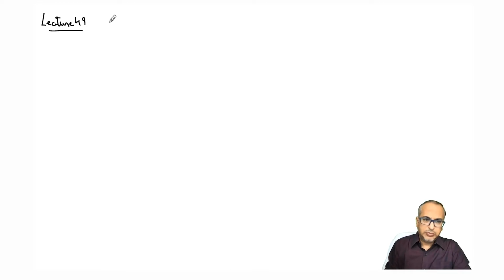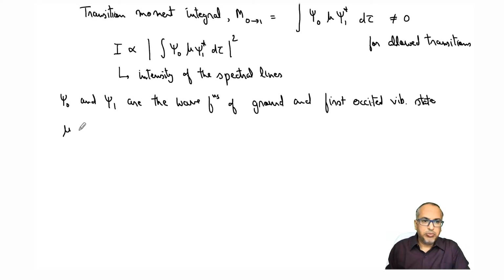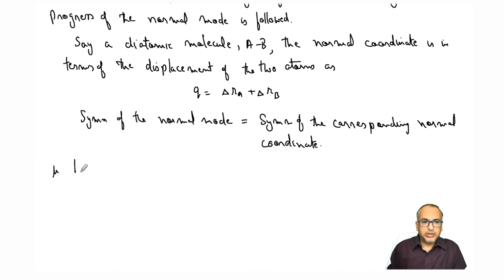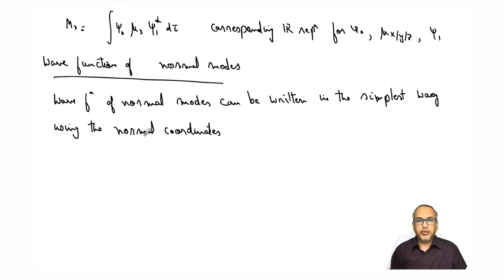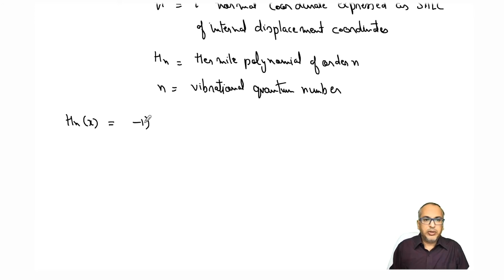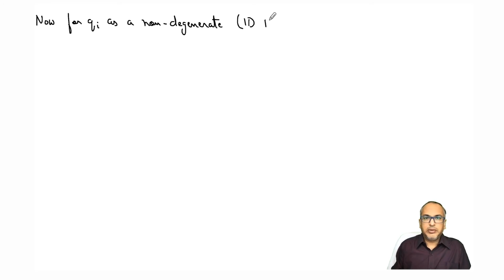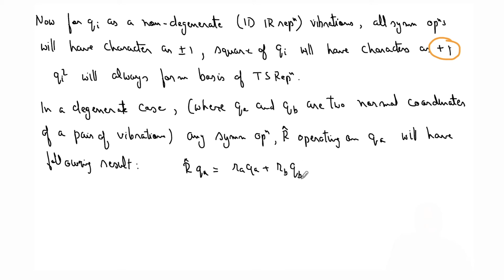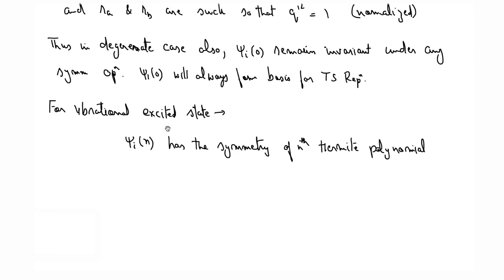mod12lec62 - Spectral Transition Probabilities - Part 01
Transition moment integral for IR and Raman Spectroscopy; Wave function of normal modes; Normal coordinates; Symmetry of wanve functions of normal modes; Mutual exclusion rule